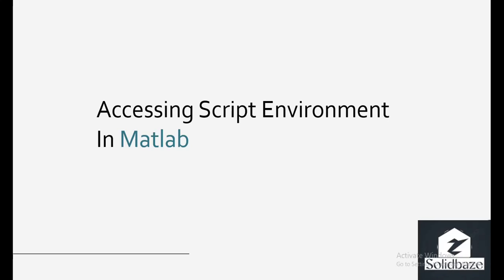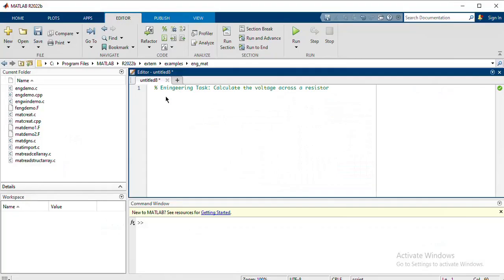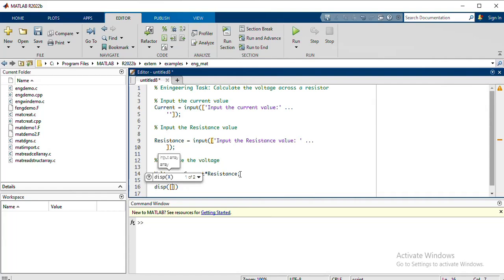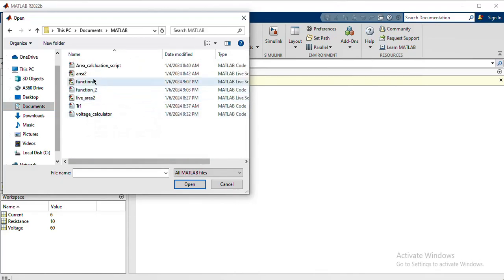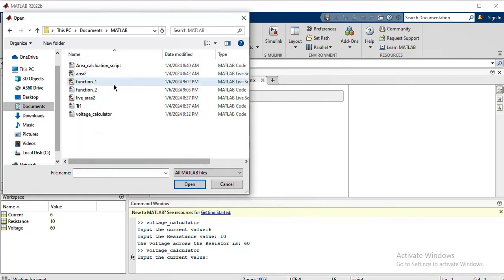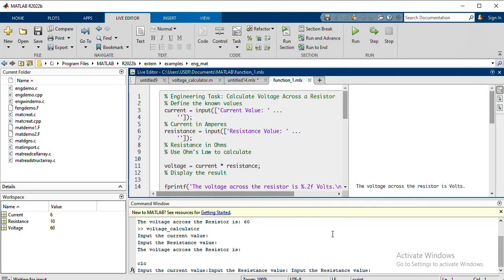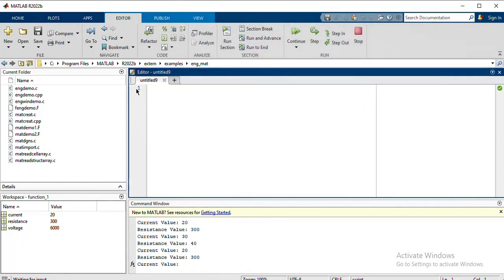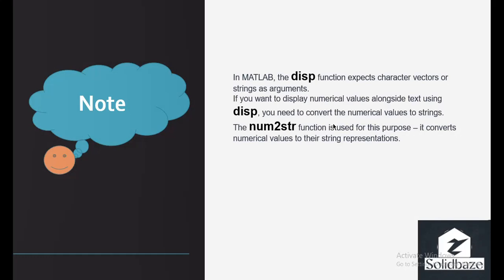January 6, 2024